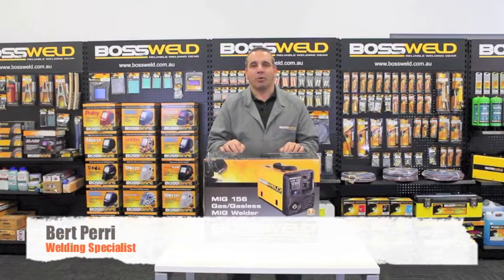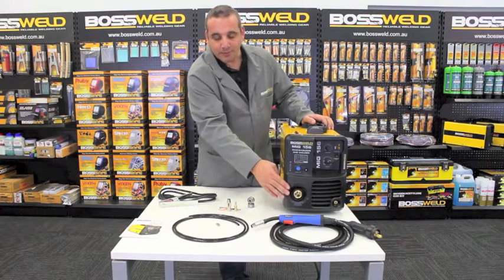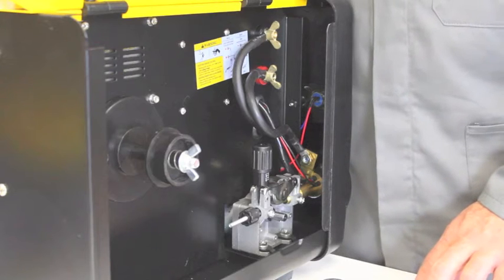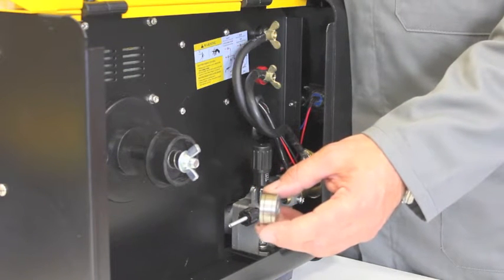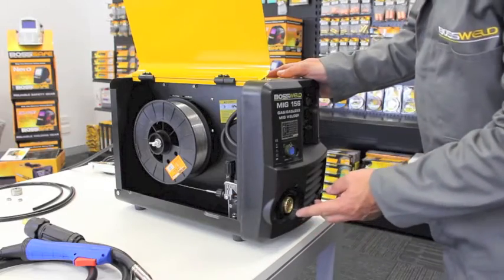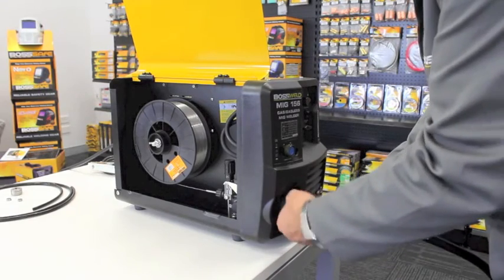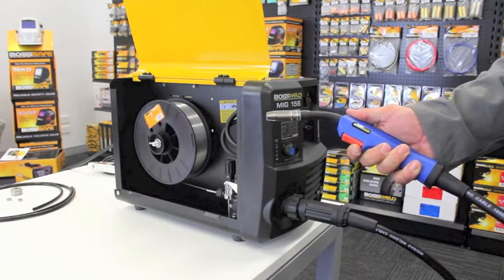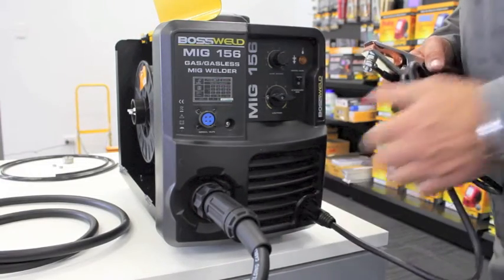Setting up your light duty MIG for Gasless welding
The Bossweld MIG 156 Gas/Gasless MIG is a portable and robust 150Amp MIG welding machine that boasts excellent performance characteristics and is perfect for all 240Volt applications such as light fabrication and maintenance & repair. Manufactured under strict quality control methods and featuring a euro connect torch for direct wire drive coupled with a solid metal drive assembly, the MIG 156 is the perfect choice for your next welding project.

This video shows you how to set up you MIG126, MIG156 or MIG186 for Gasless welding. The video details what you get in the box, changing polarity, setting up your wire feeder through to a demonstration on welding with the machine.